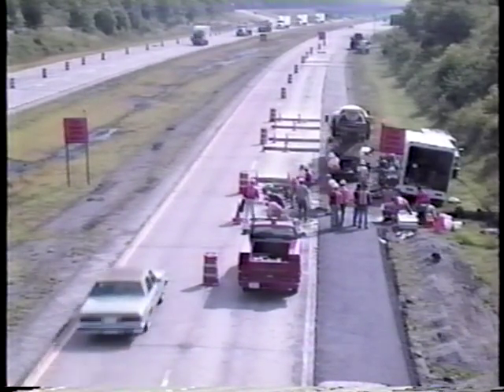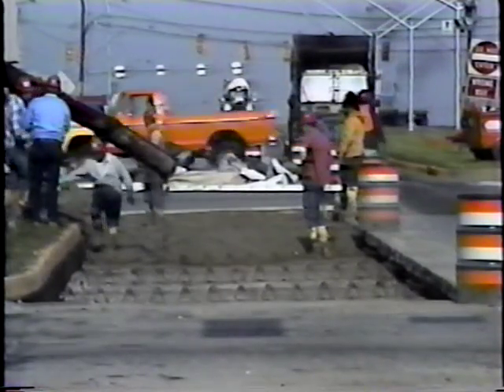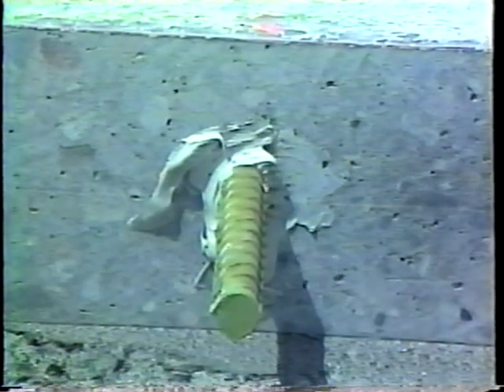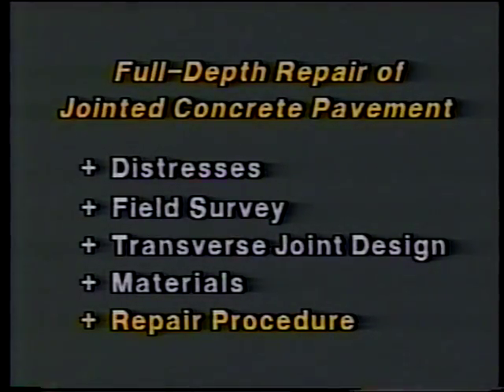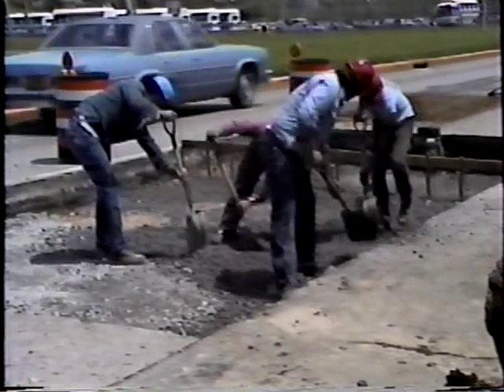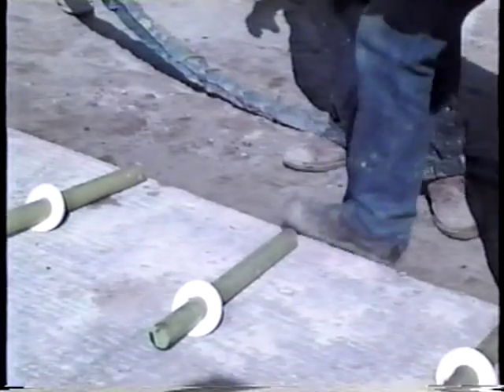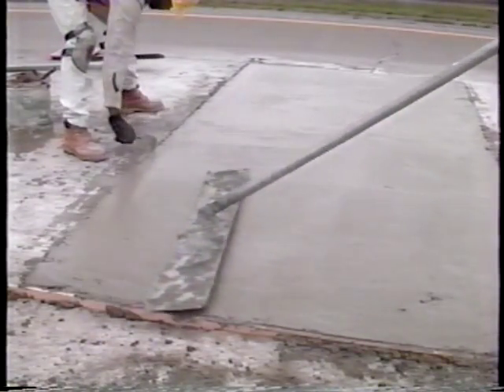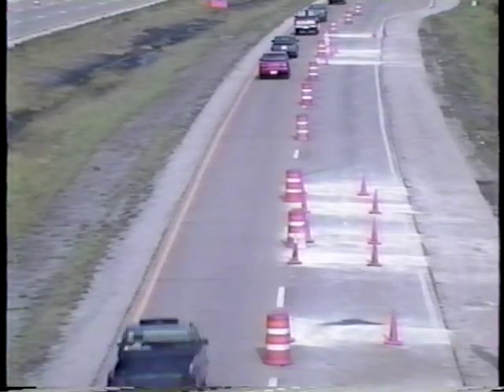Full-Depth Repair of Jointed Concrete Pavement (1994)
Video VH-273C

Full-Depth Repair of Jointed Concrete Pavement

This video begins with a discussion of distresses requiring full-depth repair: blowups, corner breaks, and deteriorated joints and cracks. Field survey methods are shown, and design of transverse joints with connecting dowels is explained. High early-strength concrete and fast-track mixes are discussed. The repair procedures are demonstrated in several steps: sawing the repair boundaries, concrete removal and base preparation, installation of dowels with gang drills, isolation of longitudinal joints, placing and curing new concrete, and sawing and sealing the joints. Strength criteria for opening to traffic are explained. SHRP tape no.31.